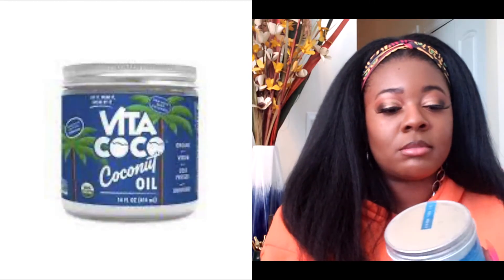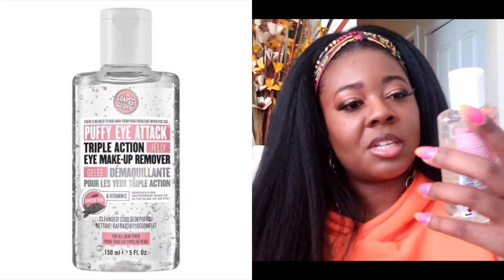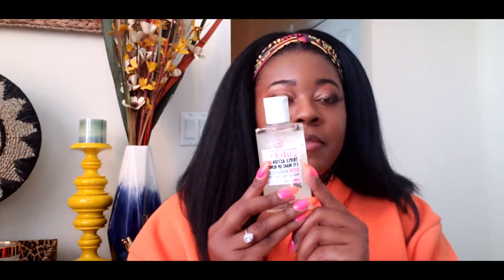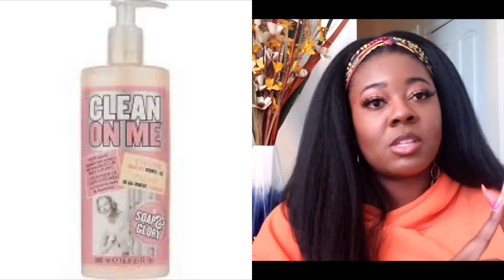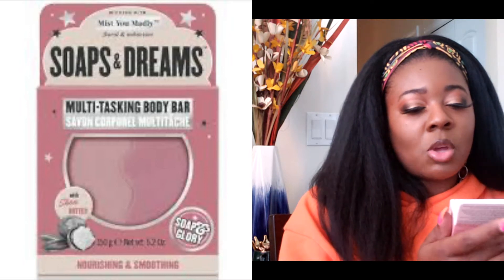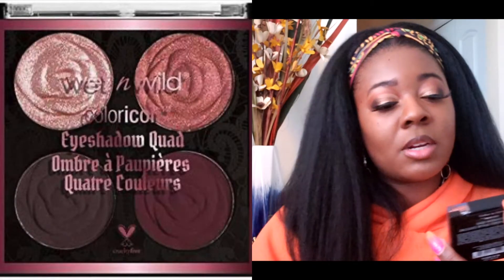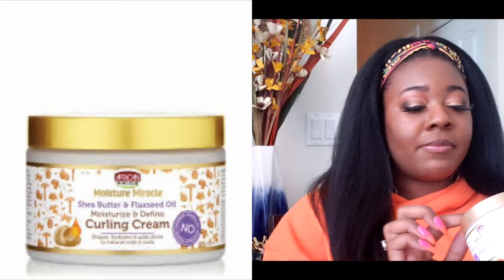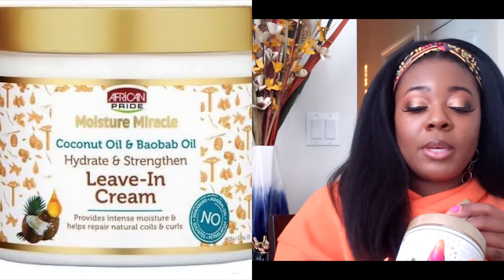Walgreens Haul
Hey Lovelies,

In this video, I show you what I picked up from Walgreens during an IMPULSE shopping trip while I was waiting for my Harold’s Chicken order😂.

Products Mentioned:

1. Vita Coco Coconut Oil

2. Soap & Glory Puffy Eye Attack Eye Makeup Remover

3. Soap & Glory Clean on Me

4. Soap & Glory The Righteous Body Butter

5. Soap & Glory Multi-Tasking Body Bar

6. Wet-n-Wild Coloricon Eyeshadow Quad

7. Soap & Glory Mist You Madly Fragrance Mist

8. As I Am - Jamaican Black Castor Oil (I had to remove this link because it made my description too long - You can also find this at Target)

9. As I Am - Olive & Tea Tree Oil Shampoo: (I had to remove this link because it made my description too long - You can also find this at Target)

10. African Pride - Coconut Oil & Baobab Oil - Leave-In Cream

11. African Pride - Shea Butter & Flaxseed Oil - Curling Cream

-Personal Instagram: @mookiedu
-Business Instagram: @urbanlychic

Video Editing Software: iMovie; Computer: MacBook Air

XOXO
~Mo💜💚

More About Mo:

After many years of enjoying content from my favorite YouTubers, I decided to launch my own channel. I have benefited immensely from so many creators. I feel obligated to share some of my experience with others, who may be able to use it as encouragement to pursue their own dreams.

My videos will primarily focus on entrepreneurship, fashion and beauty.  During the day, I work as a Regulator and I am an attorney.  Outside of my job, I own and operate an online trendy clothing and accessories store: Urbanly Chic